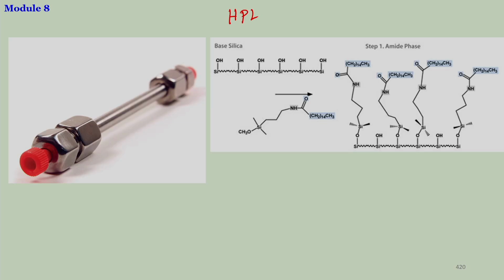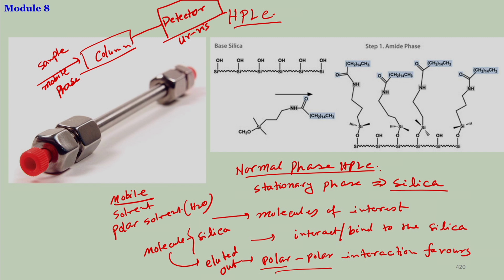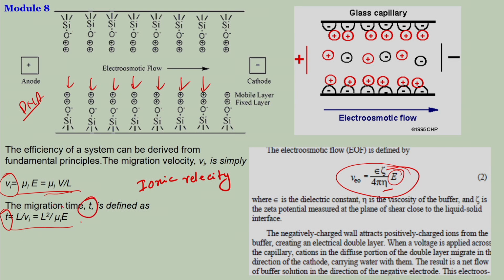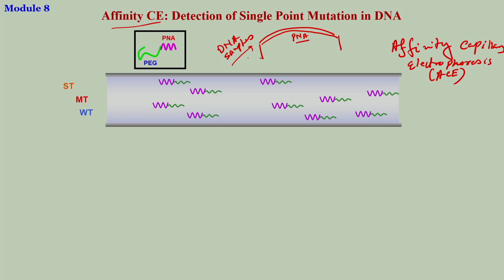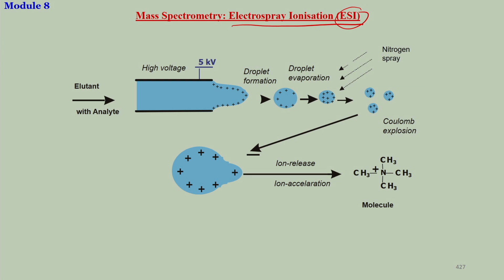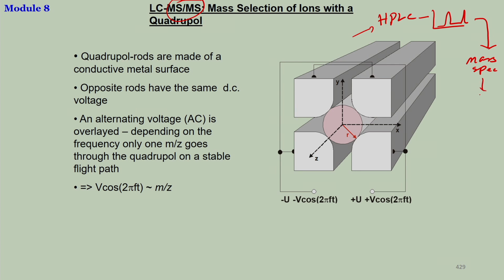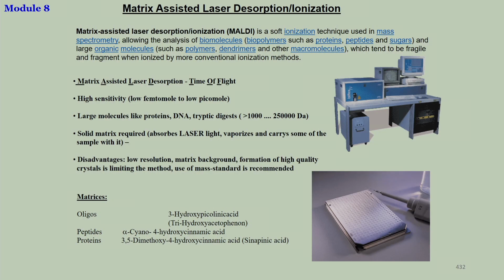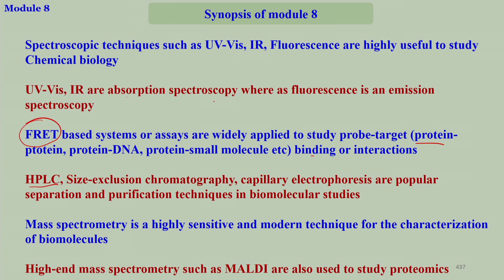Lecture 30: Purification techniques-II and Characterization techniques of biomolecules